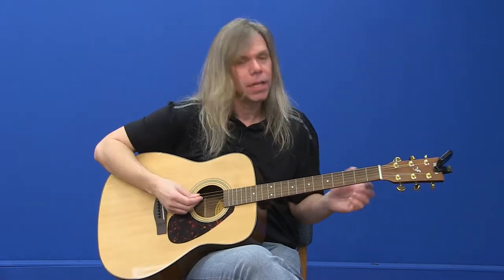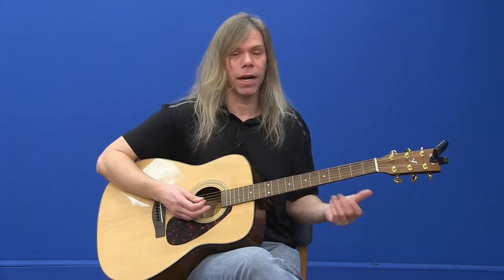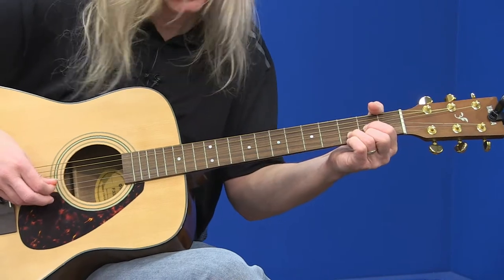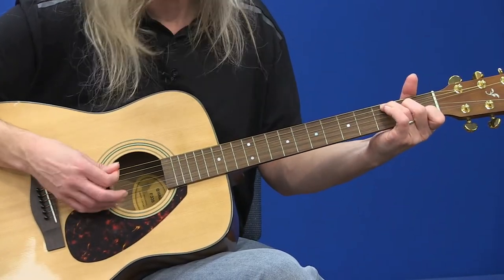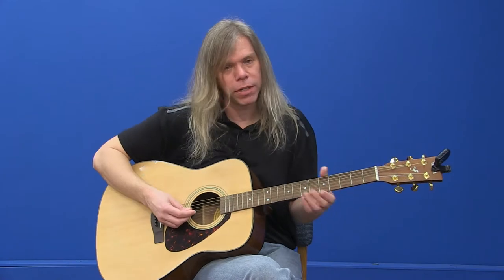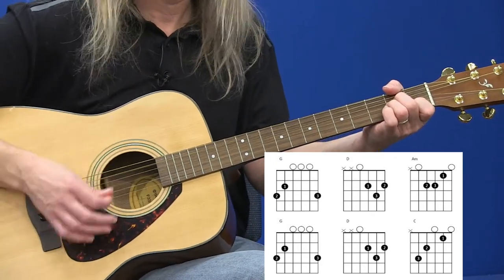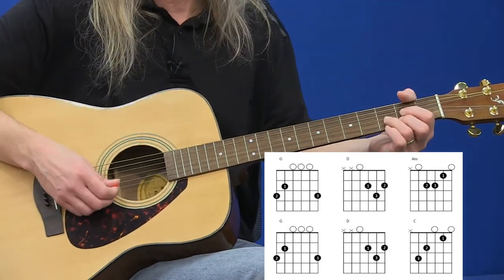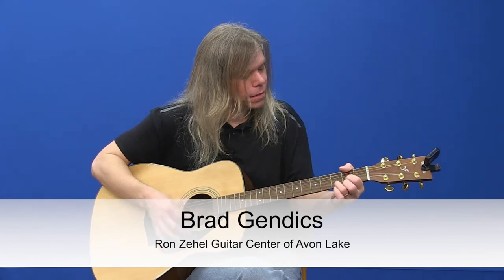Beginner Guitar Lessons III - Part 11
Beginner Guitar Lesson III is for learning the next level to our Level II of guitar basics where the techniques and steps are more challenging. Lessons are taught by Brad Gendics of Ron Zehel Guitar Center of Avon Lake.